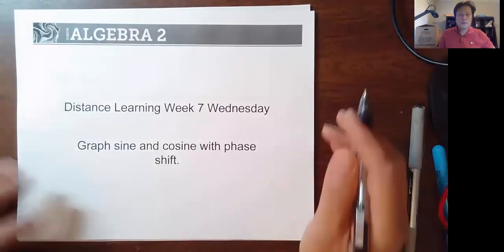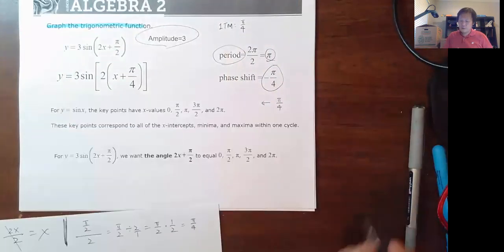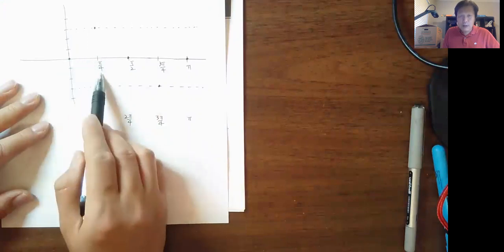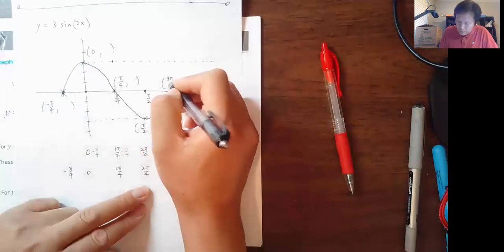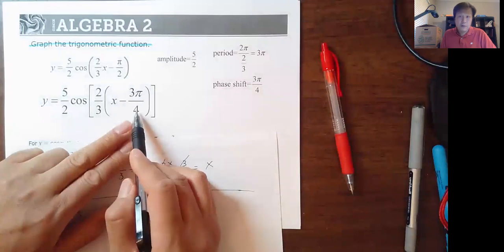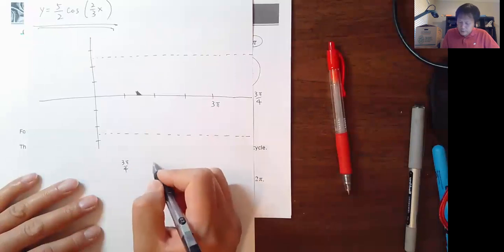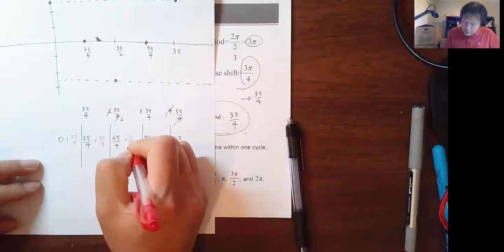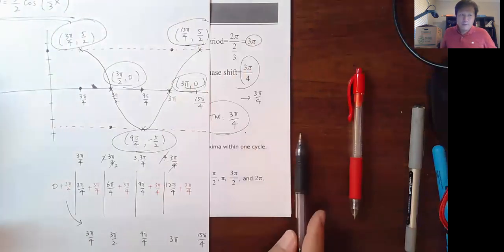Mr Hong graph sine and cosine functions with phase shift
graph sine and cosine functions with phase shift